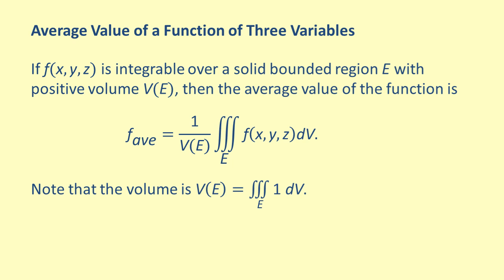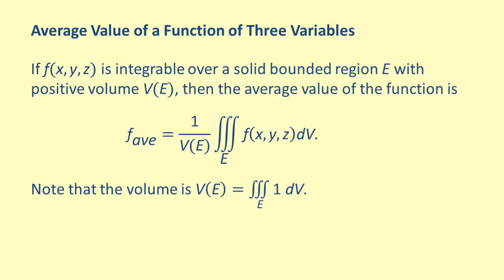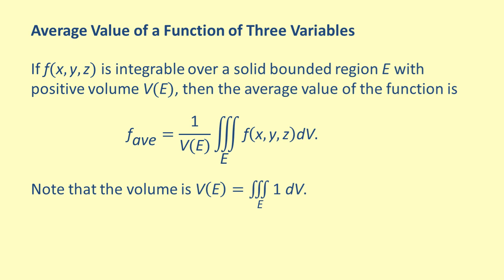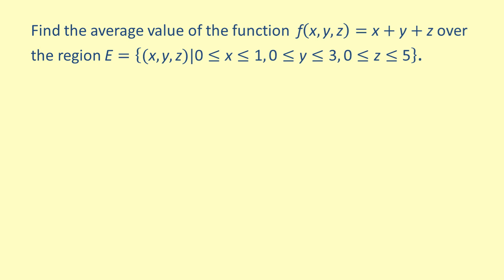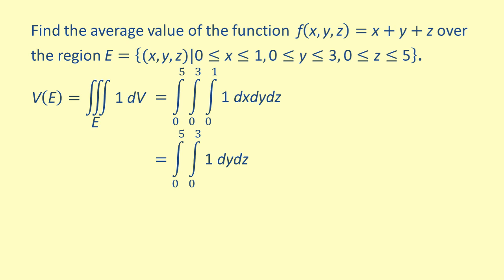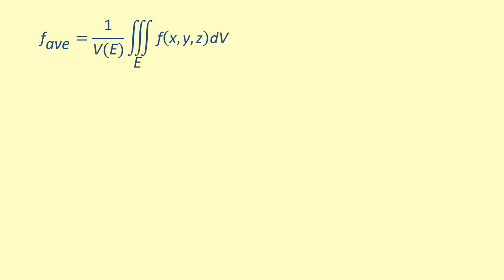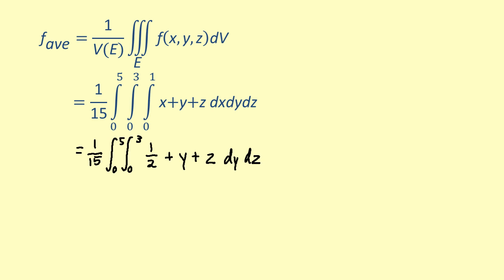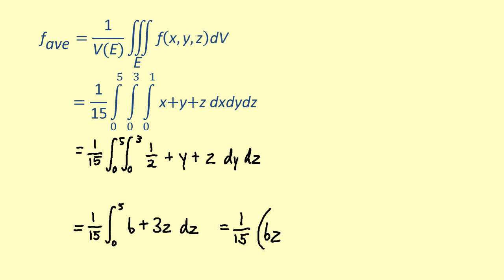LO 143 Calculate the average value of a function of three variables CE